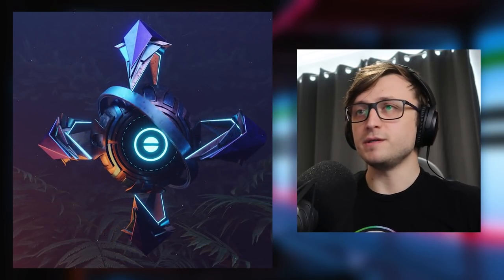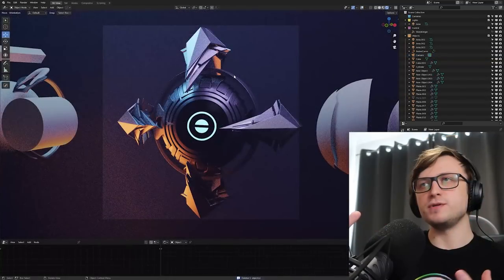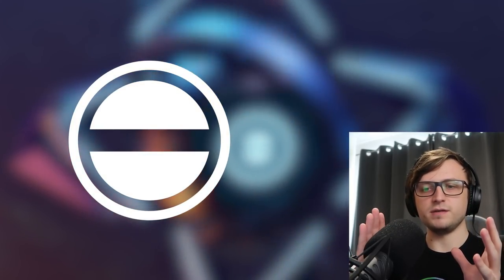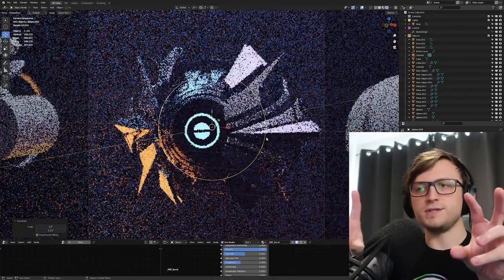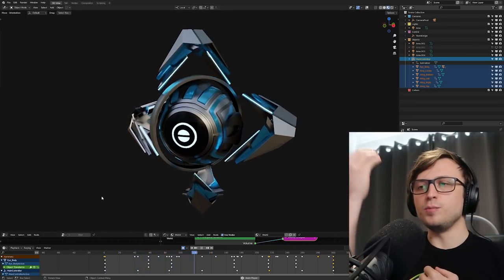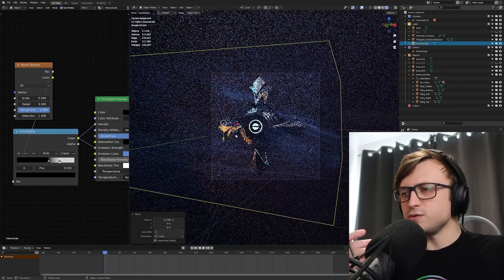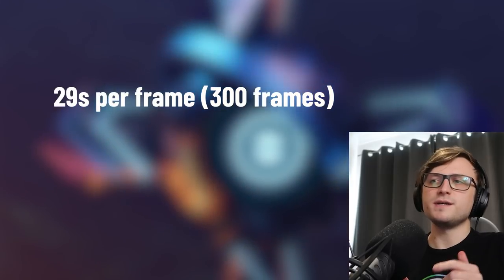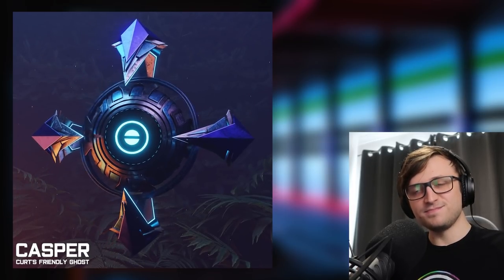I Designed My Own Destiny 2 Ghost in Blender!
Providing a breakdown of my Destiny 2 ghost project.

00:00 - Intro and Sponsor (NVIDIA + PCSpecialist)
00:34 - What is Destiny?
01:19 - Creating the Template
01:39 - Creating the Eye
02:32 - Creating the Wings
02:58 - Experimenting
03:49 - Designing the Wings
05:14 - Assigning Materials
05:49 - Playing With Animation
06:35 - Surface Details
07:06 - Admiring the Posterior
07:25 - Atmospheric Details
08:06 - Adding a Repeating Element
08:26 - Rendering
09:34 - Final Result
09:51 - Sponsor (NVIDIA + PCSpecialist)
10:20 - Closing Thoughts
10:37 - Outro